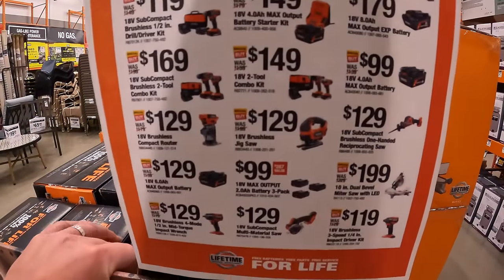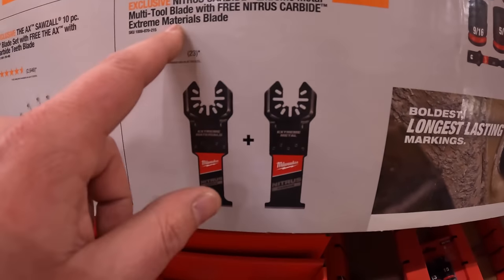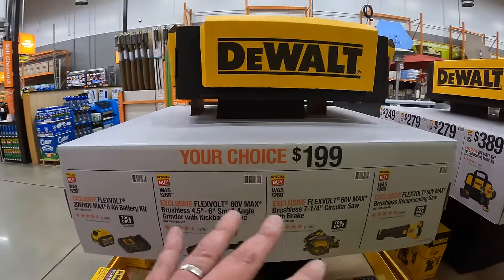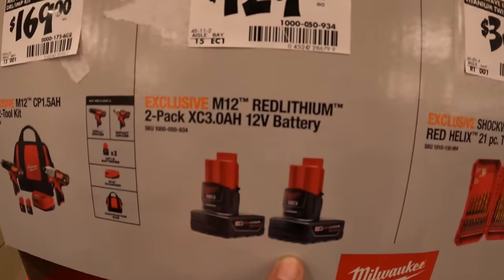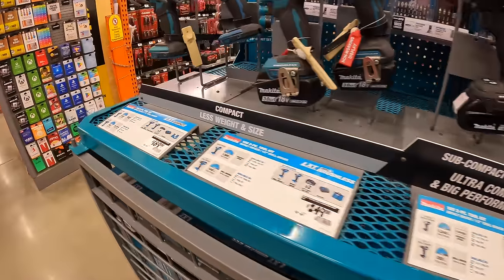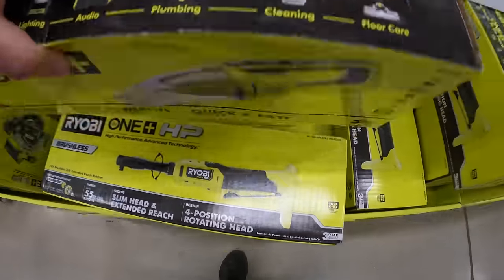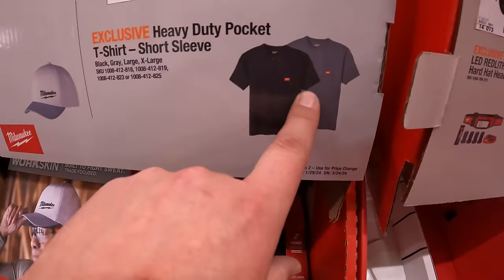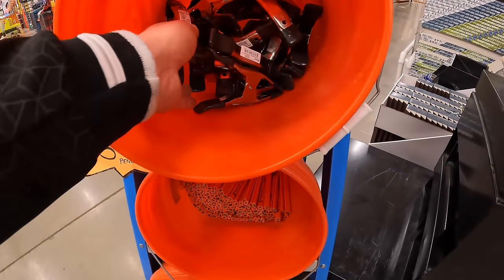HOME DEPOT Milwaukee Deals!!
Lets Check out these Crazy deals at HOME DEPOT in VOLO Illinois